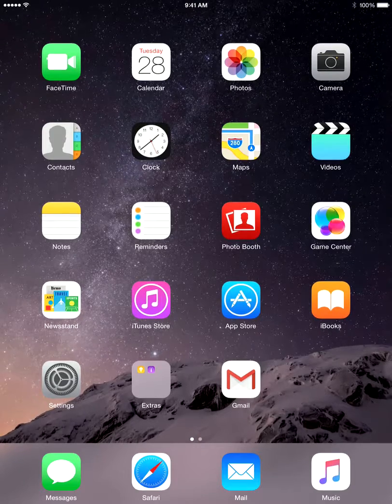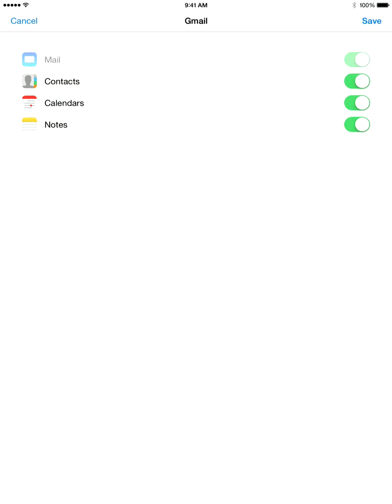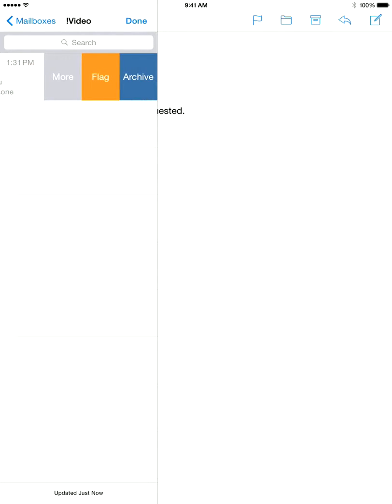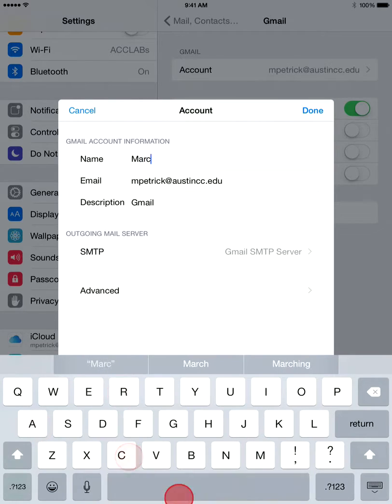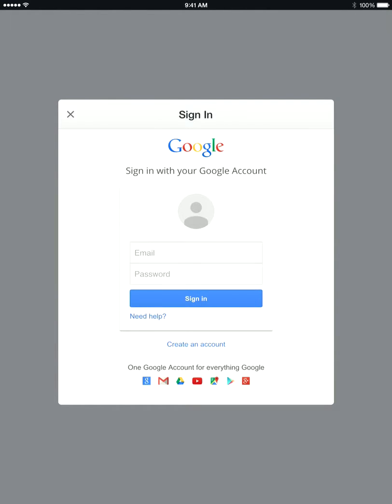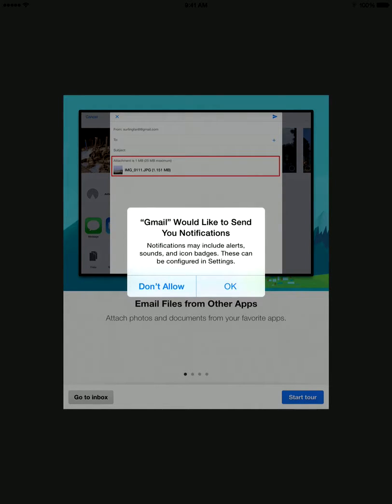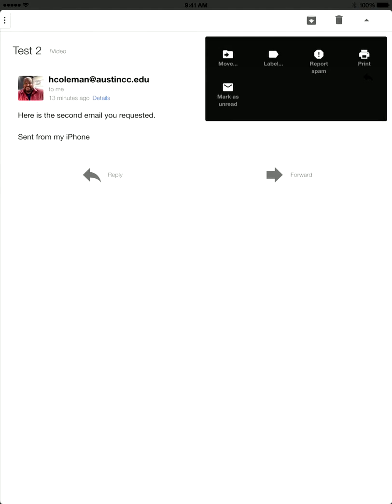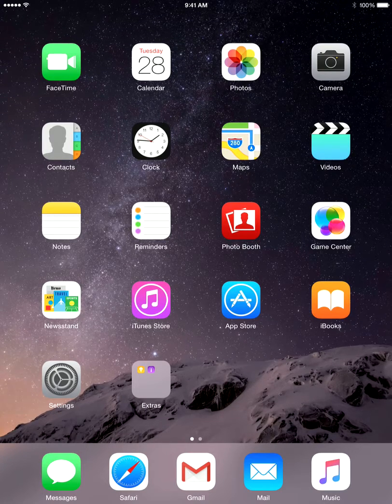Tech Wranglers -iPad Mail